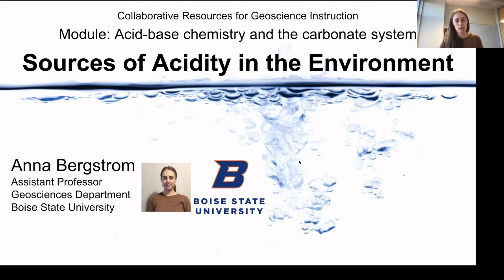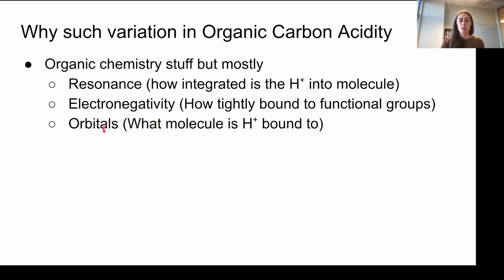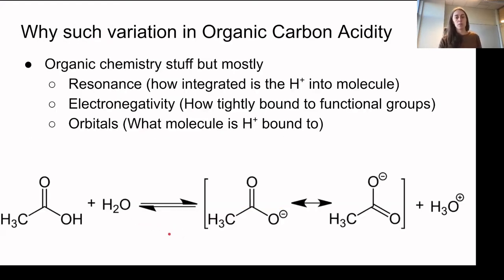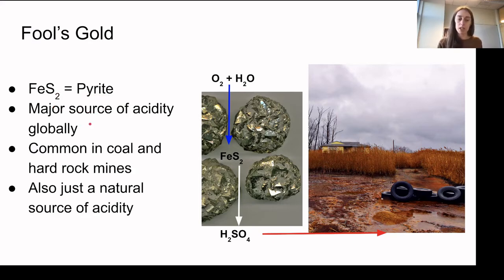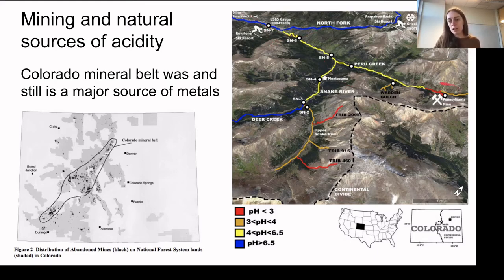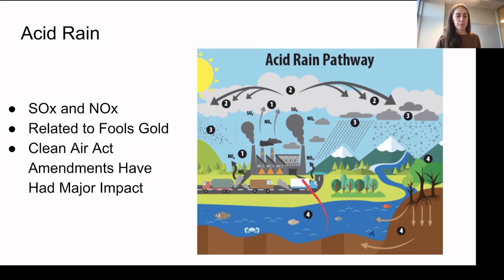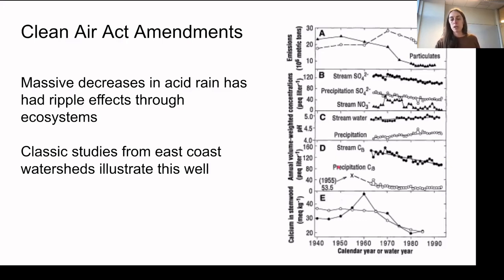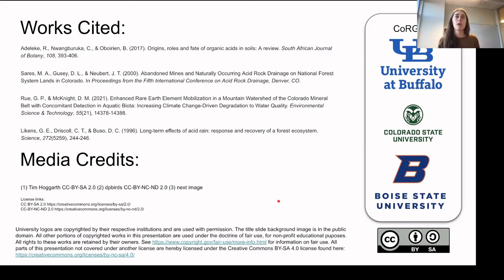Acid/Base & Carbonate 7. Environmental acidity